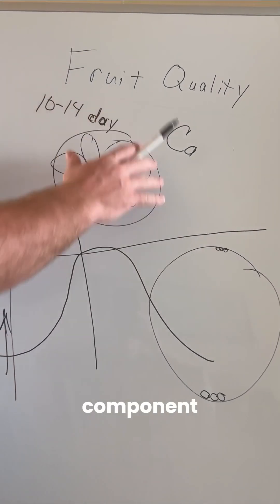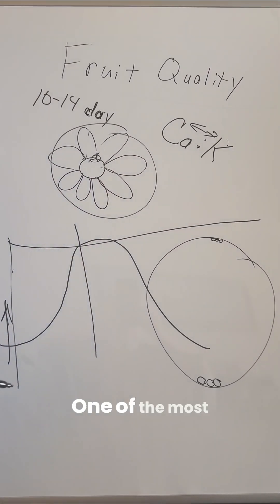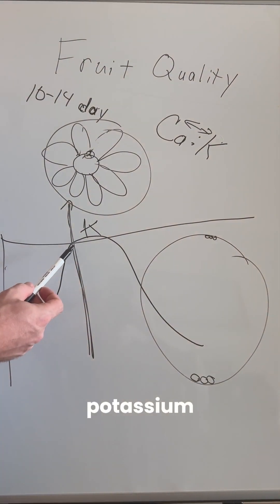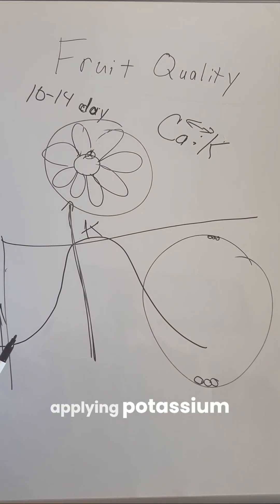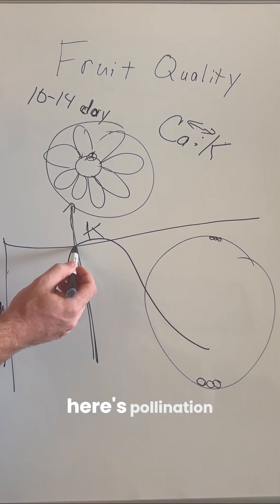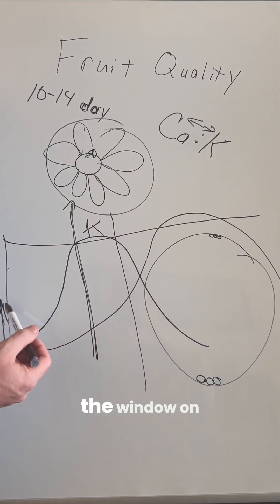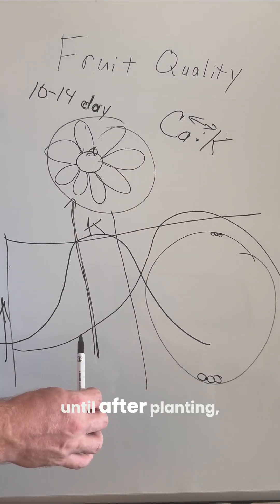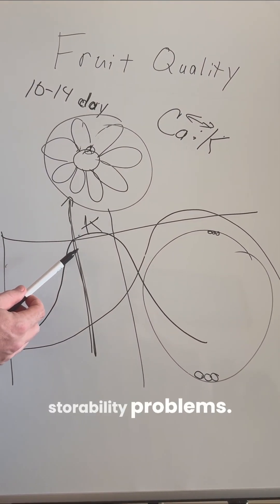Maximize Fruit Quality: The Calcium-Potassium Balance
The hidden challenge in fruit quality? Potassium timing.
Many growers unknowingly reduce fruit storability by applying potassium too early, during the cell division window (10-14 days after pollination). This surplus of potassium blocks calcium from moving into developing fruit—leading to a weaker structure, softer texture, and reduced shelf life.

✔️ Shift potassium applications later in the growth cycle or use a product with a slower-release curve

Precision nutrition is the key to healthier crops and longer-lasting fruit. Are you optimizing your nutrient timing? 🍎🌱